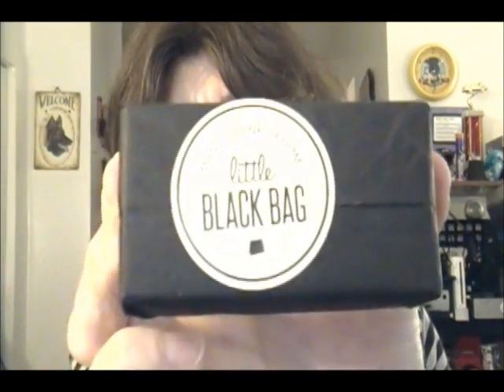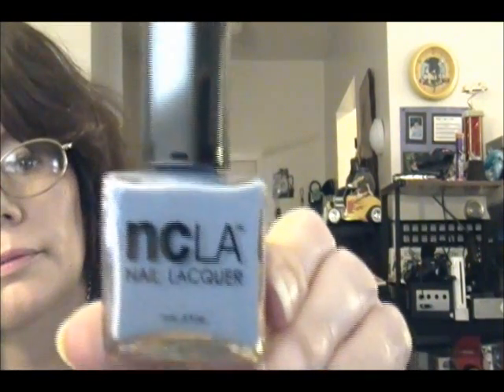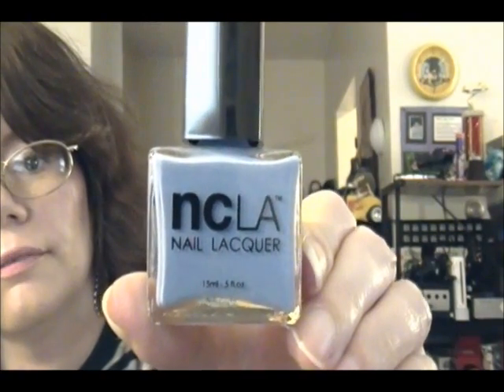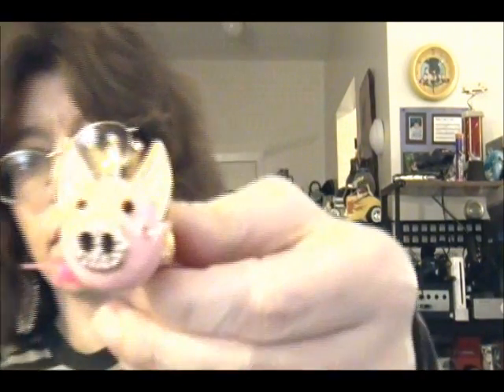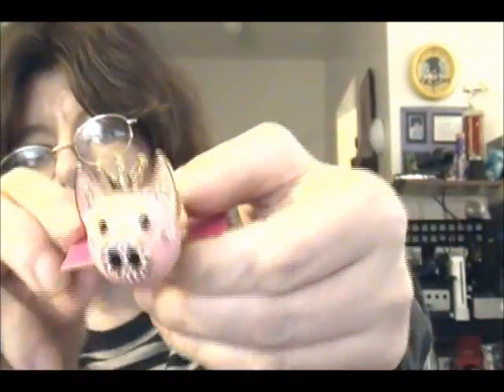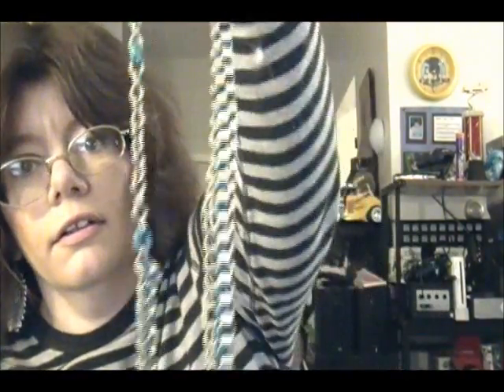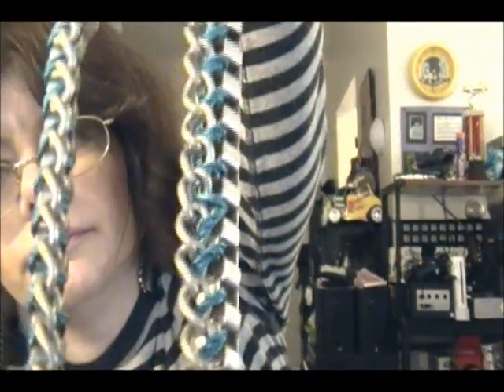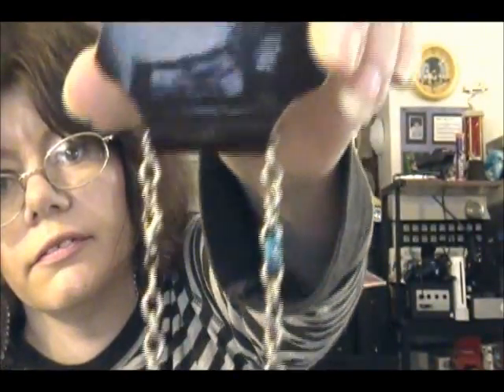Little Black Bag Opening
Littleblackbag.com got a Betsy Johnson ring,nail polish ncla brand,and a necklace